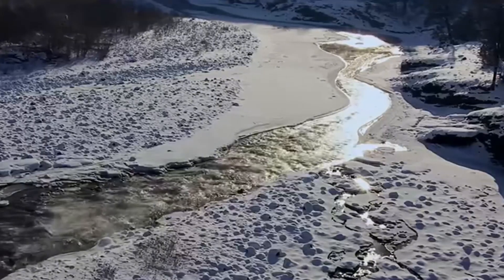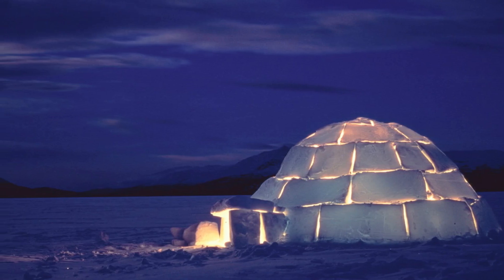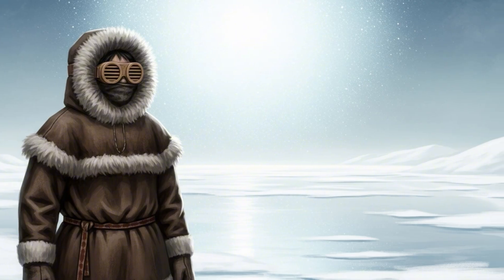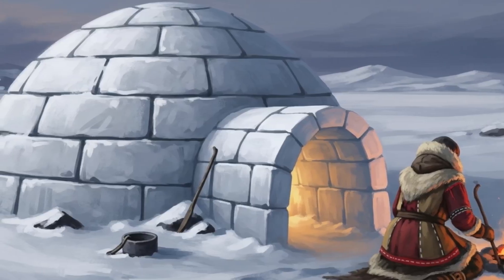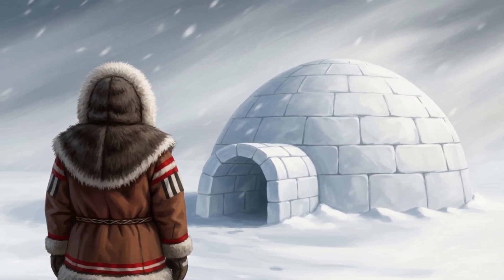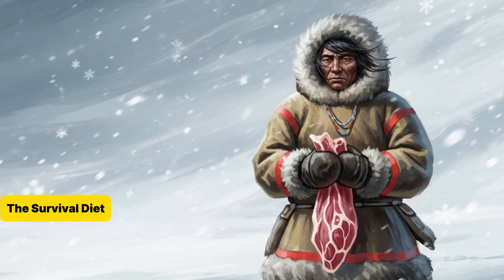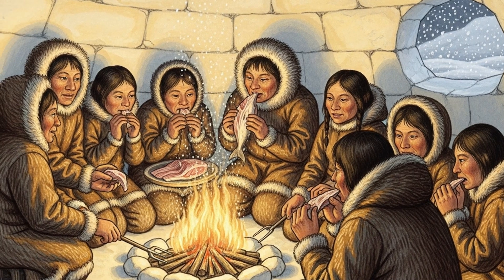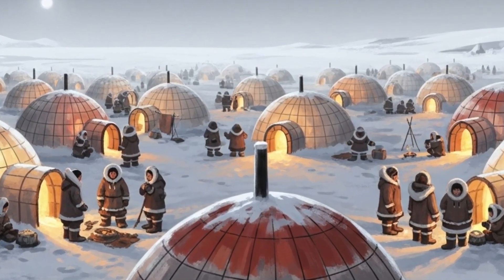7 Inuit Winter Survival Tricks That Kept Families Alive at -84°F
How did Inuit families stay alive on nights as cold as –84°F (–64°C)? In this video, we reveal 7 Inuit Winter Survival Tricks that turned snow, fur, and fire into powerful Heating Hacks against the deadliest cold on Earth.
From igloos built stronger than concrete, to caribou and seal clothing that worked better than modern jackets, every method was pure genius. These weren’t just tales of endurance they were proven Winter Survival systems that kept entire families safe in a land where most people wouldn’t last five minutes.
You’ll learn how food was used as fuel, why body heat and breathing techniques mattered, and how simple community practices made the difference between freezing and thriving. It’s Extreme Cold Survival at its finest knowledge passed down through generations, still more effective than many modern gadgets.
If you’re curious about ancient Heating Hacks, passionate about real Winter Survival, or fascinated by the secrets of Extreme Cold Survival, this video is made for you.
👉 Watch now and uncover how the Inuit mastered the coldest nights in human history.